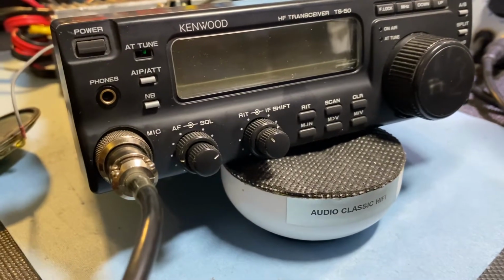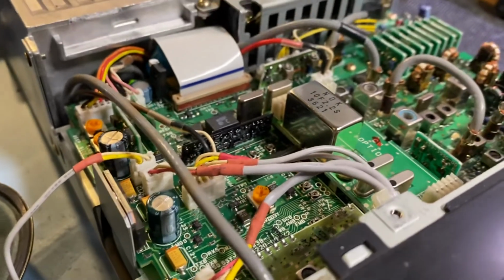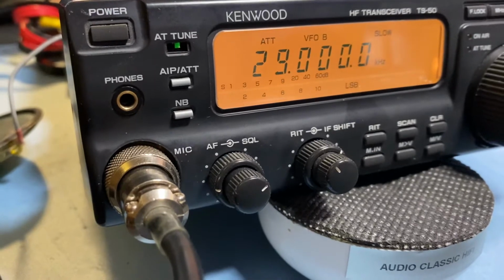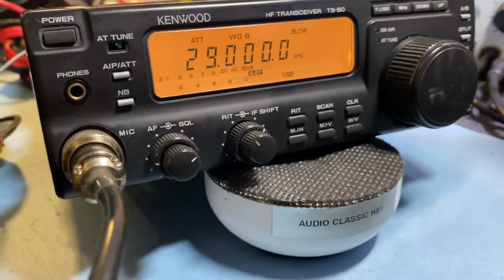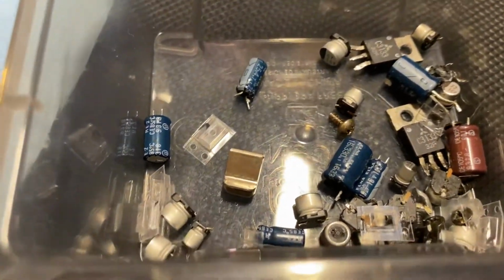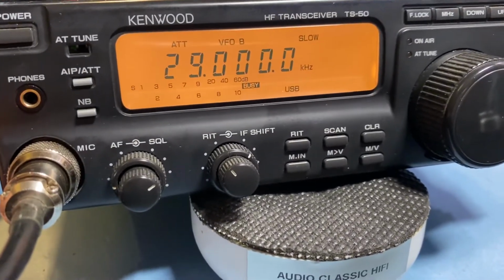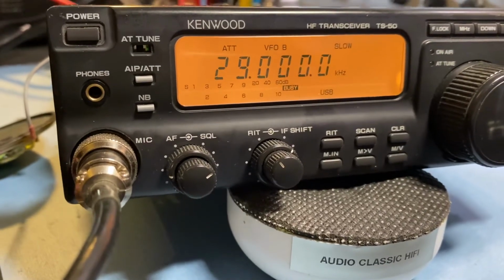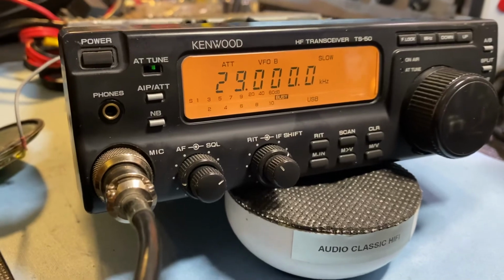Kenwood TS-50 repaired